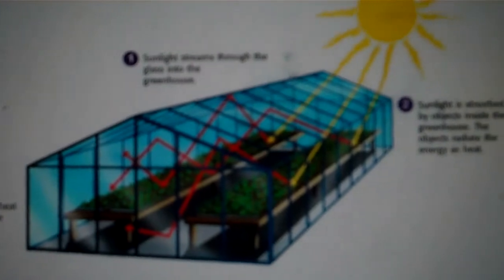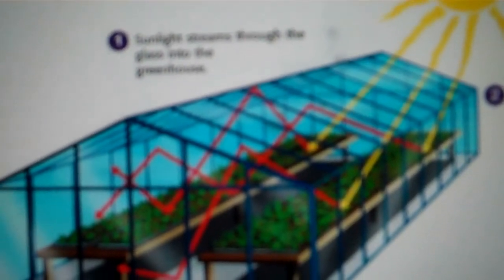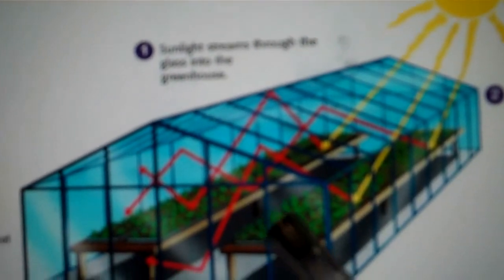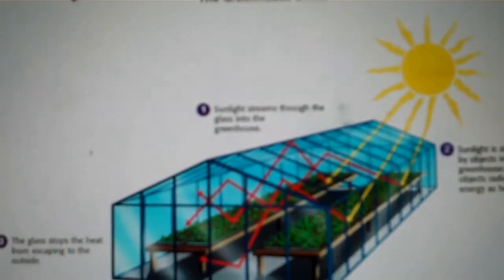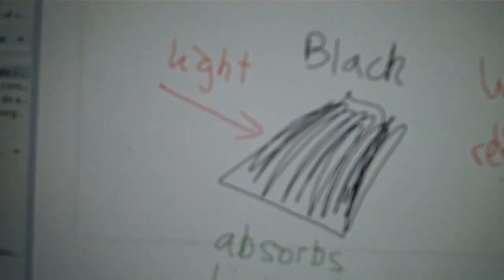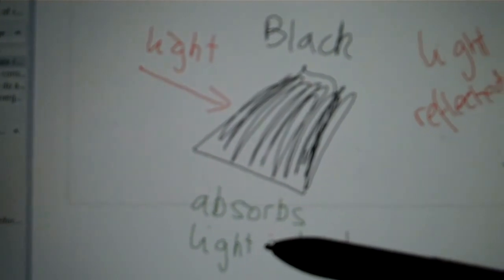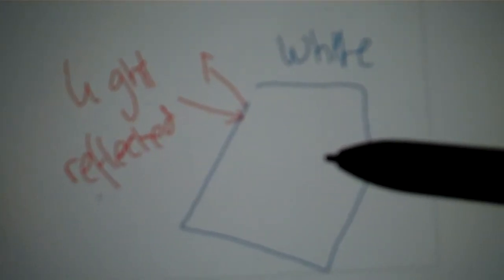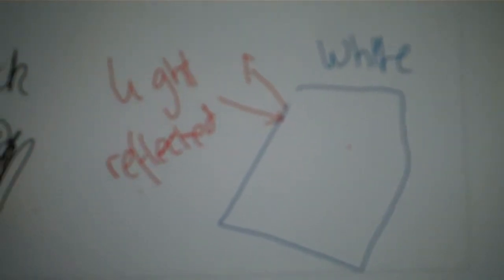Light turning to heat-the Greenhouse effect